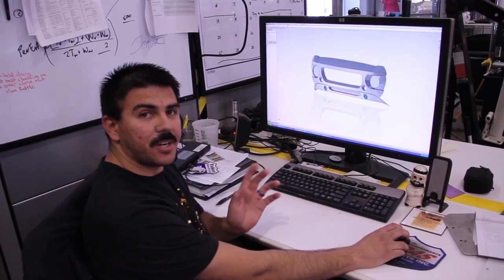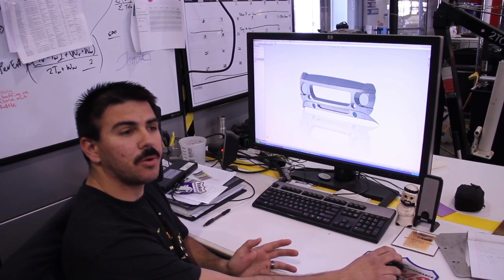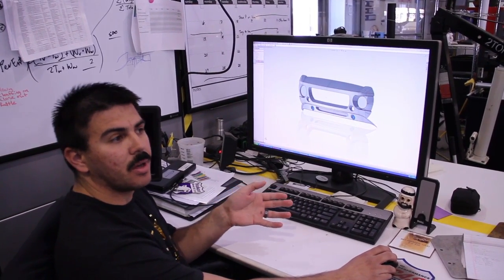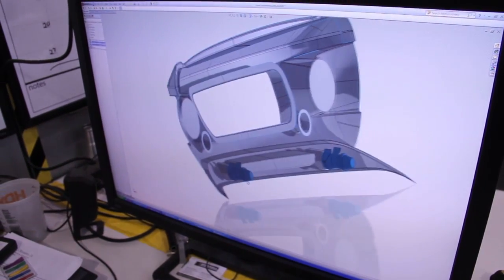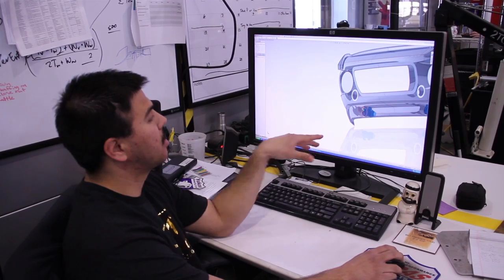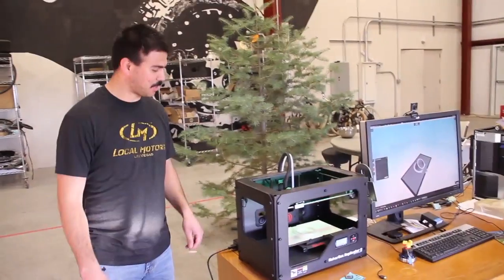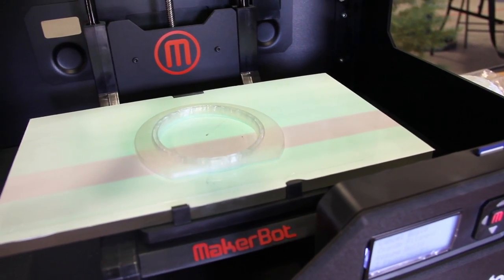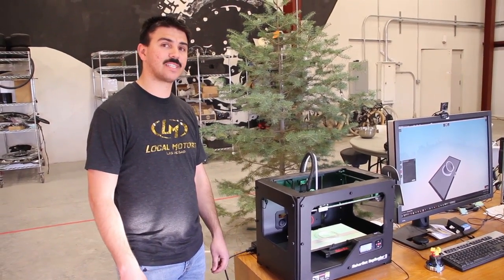Custom Fog Lights in Rally Fighter Nose Cone - Local Motors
Tony Rivera, Build Floor Manager and Rally Fighter Vehicle Engineer, talks about customizing the nose cone of a customer's Rally Fighter to integrate fog lights directly into the bumper.

Tony demonstrates the 3D CAD file he has created and then gives a glimpse at the actual piece being 3D printed in the MakerBot.

Keep up with the Local Motors Live Channel to see all the updates on the Rally Fighters shipping off to Kuwait!